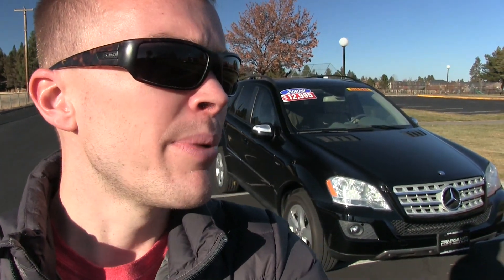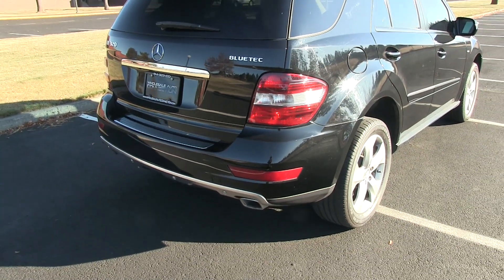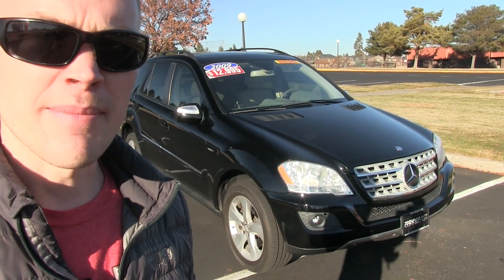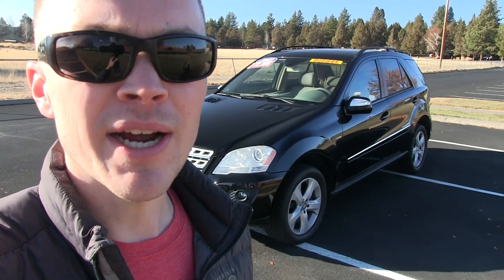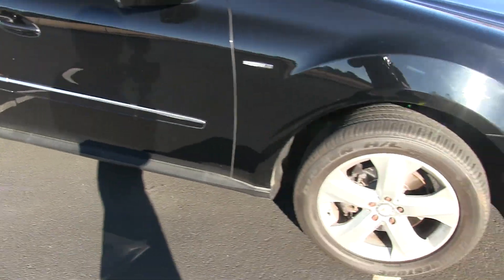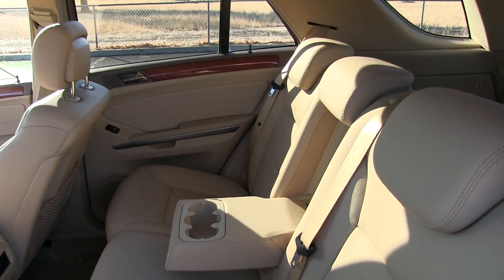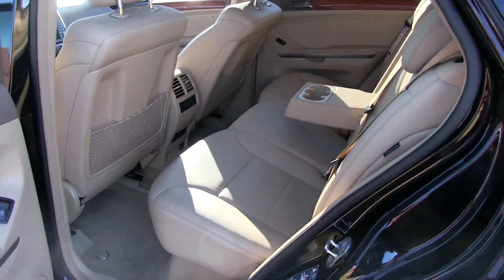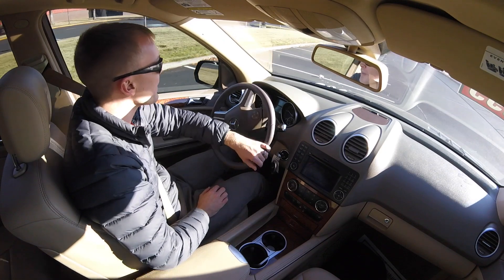Mercedes ML 320 Review | 2006-2011 | 2nd Gen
This is a review of a 2009 model year Mercedes Benz ML 320 (ML-Class/GLE Class) with the 3.0 Bluetec diesel engine.  Video includes a full walkround, interior overview, technical specs and test drive.